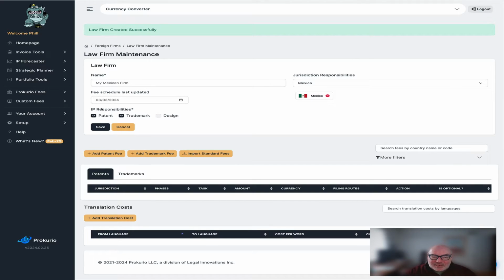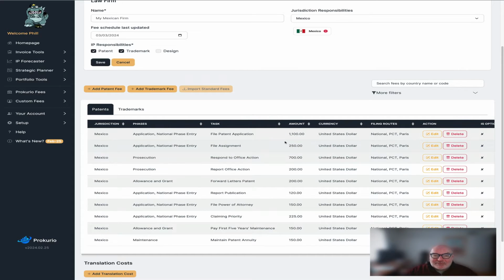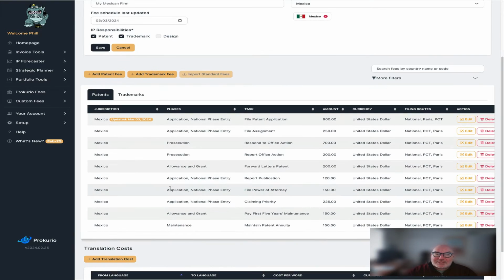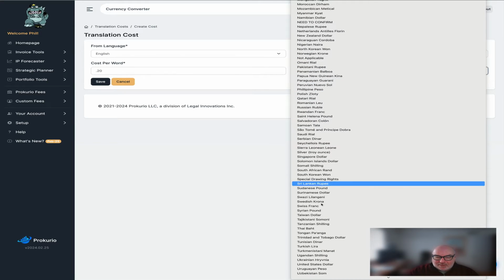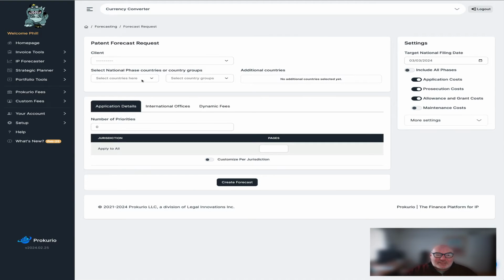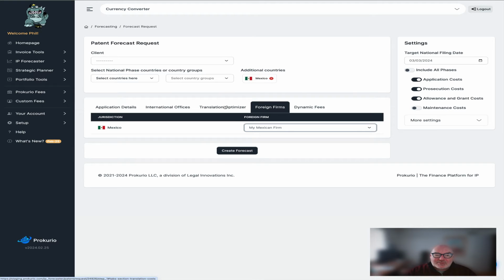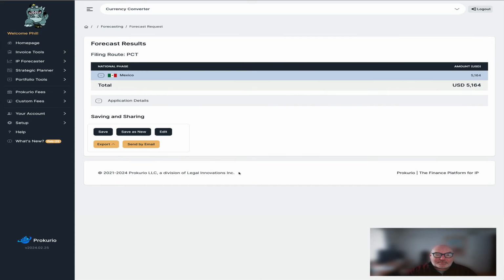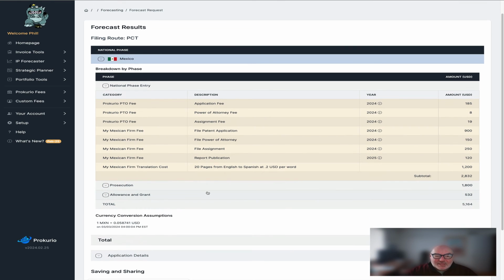Managing Associate Fee Schedules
This video demonstrates creating custom fee schedules in Prokurio